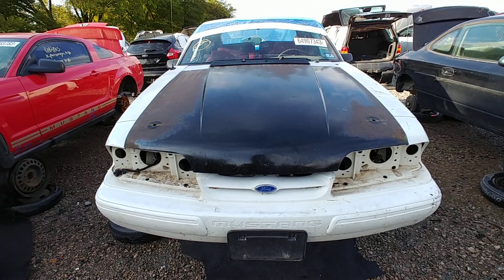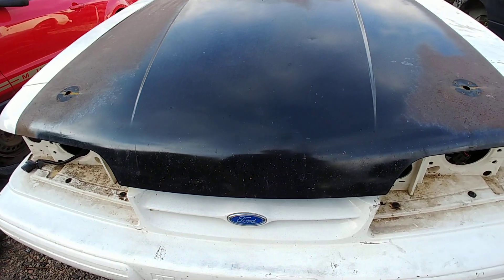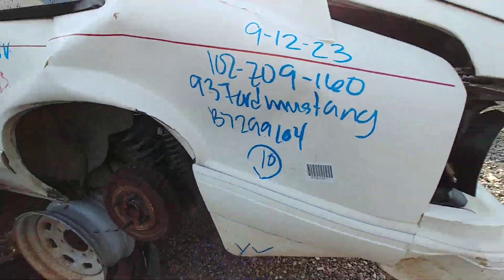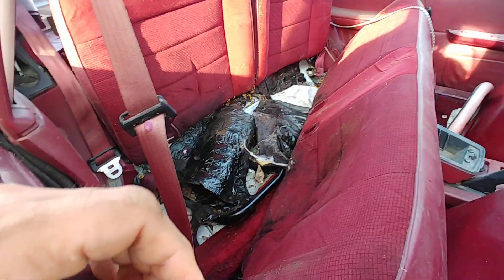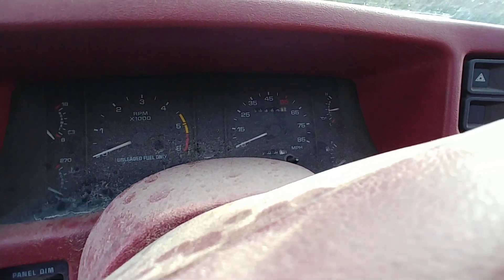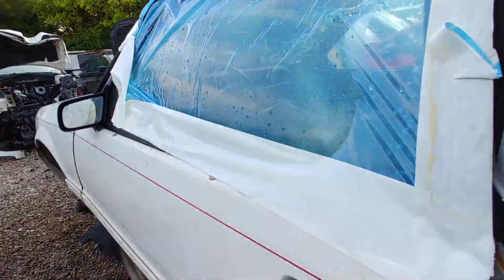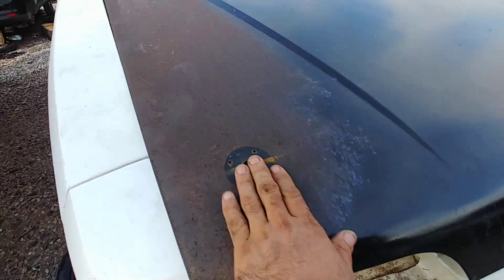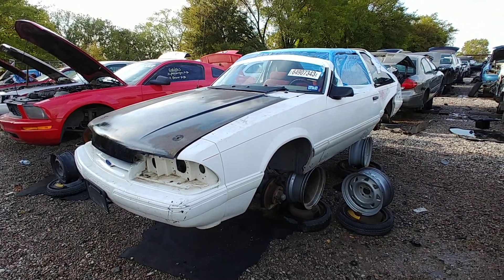1993 Ford Foxbody Mustang Junkyard Find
This Foxbody Mustang Hatchback was sent to the yard by getting rear ended. I was interested mainly because I noticed hood pins but it was all just for show. Under the hood was the all stock 4 cylinder. Someone snagged the headlights before I got to it but not much else was taken. Normally the yard does try to sell these but this one was just too far gone.